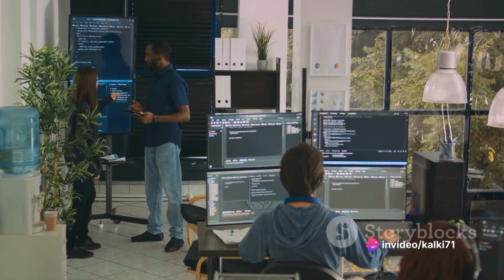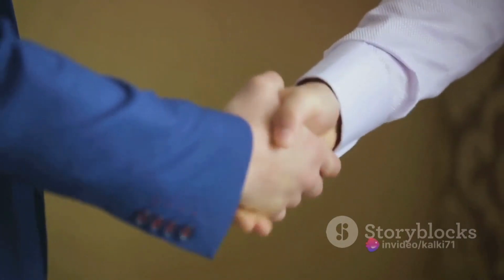Dive into the Waterfall: A Deep Dive into the Waterfall Model in Software Testing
WATERFALL MODEL
• It’s a step by step procedure / standard procedure to develop a new s/w
• It is also known as basic model or sequential model or traditional model